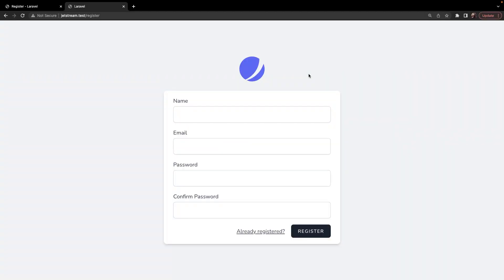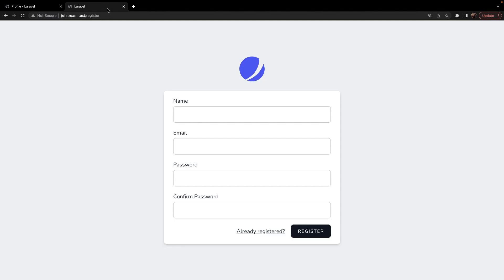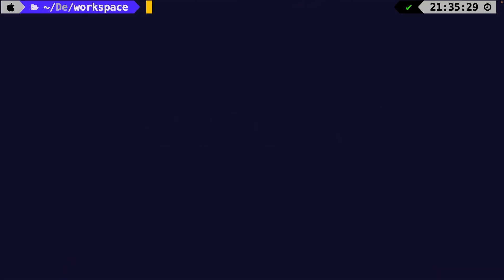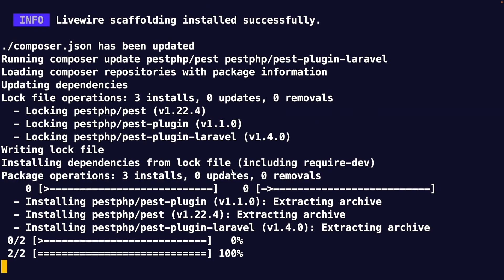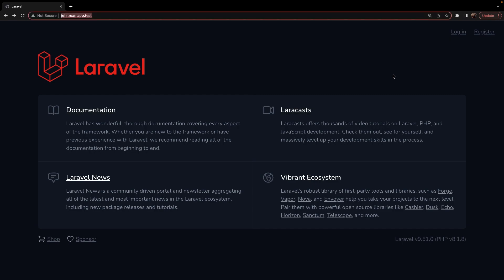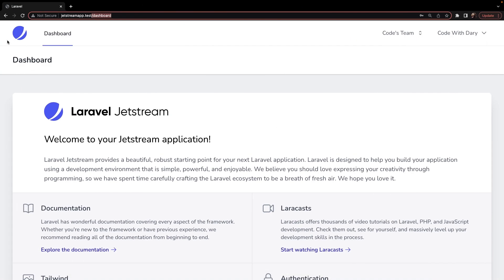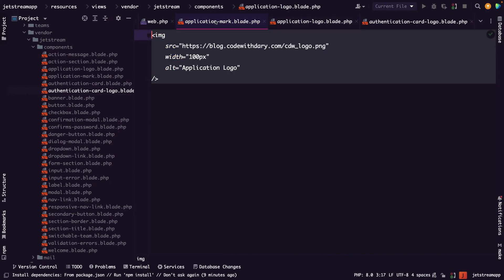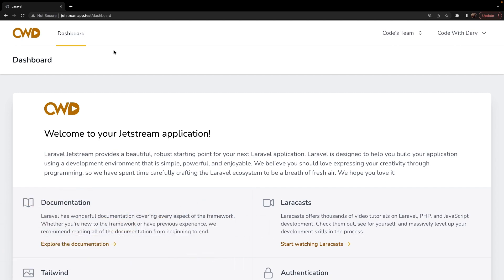What is Laravel Jetstream & How do we Install It? - Laravel Jetstream for Beginners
This video will show you what Laravel Jetstream is, and how you can easily install it into your Laravel applications. Laravel Jetstream is a designed application starter kit for Laravel applications. It provides all functionalities needed for authentication in Laravel, and more! Think about login, registration, email verification, two-factor authentication, session management, API through Laravel Sanctum, and even an optional team management feature!

00:00 - Introduction
00:35 - Laravel Breeze vs Laravel Jetstream
03:05 - Installing Laravel Jetstream
06:24 - Checking if the Middleware Works
07:26 - Changing all logo’s
09:48 - Customizing all Colors
10:56 - Outro